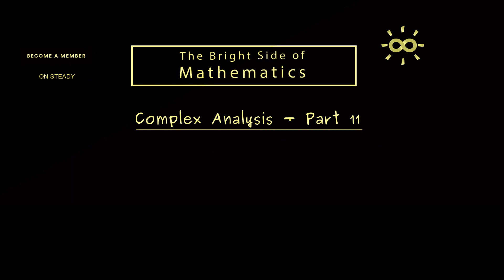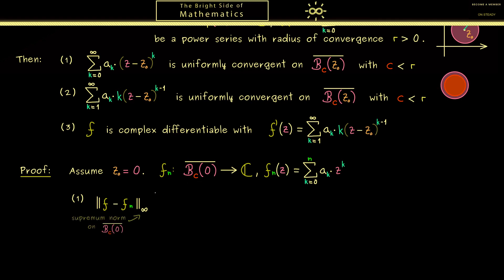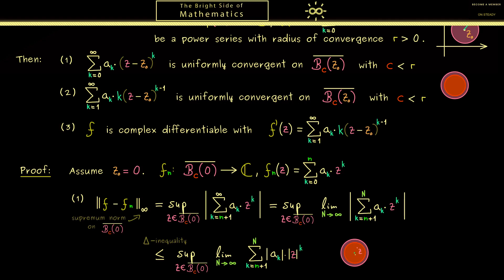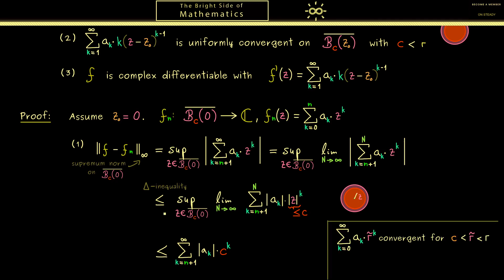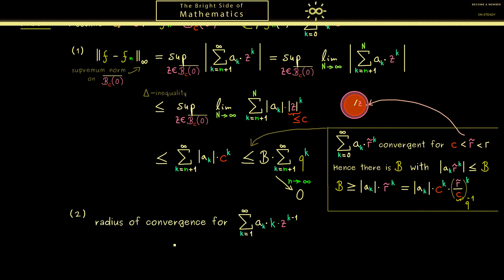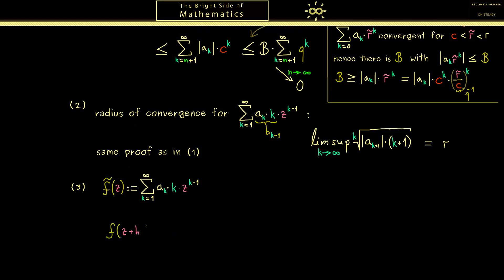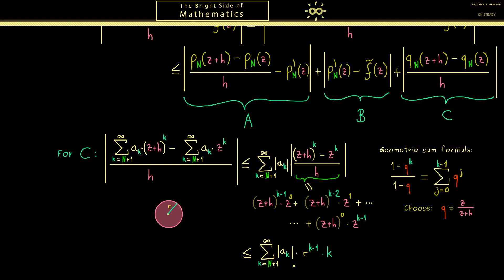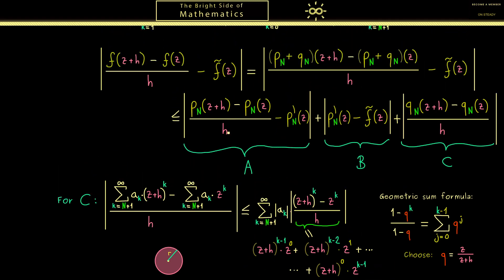Complex Analysis 11 | Power Series Are Holomorphic - Proof [dark version]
x

00:00 Intro
00:21 Recap: results for power series
1:52 Proof of the first result (convergence of a k-power series)
6:50 Proof of the second result (convergence of a k-1-power series)
8:46 Proof of the third result (complex differentiability)